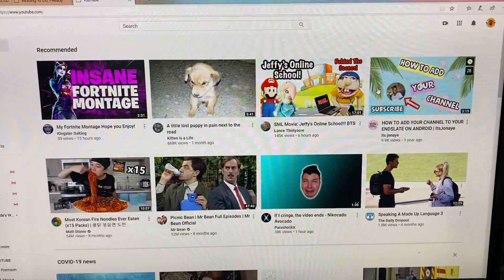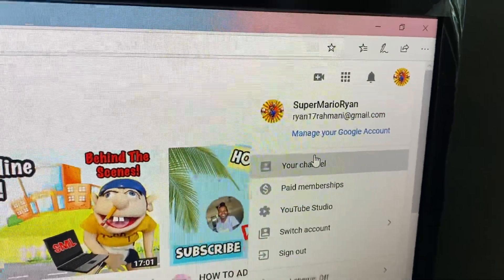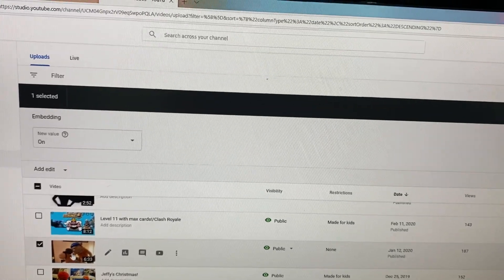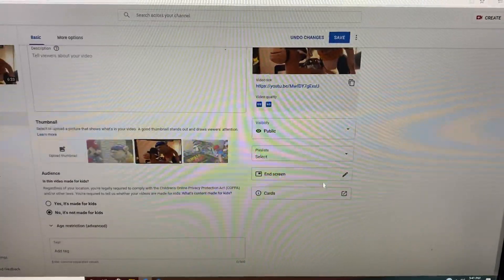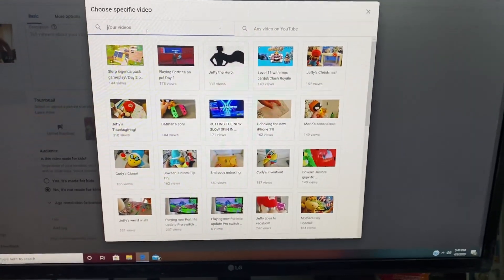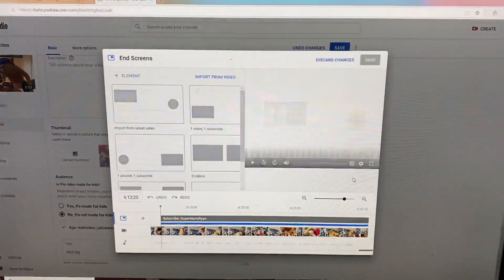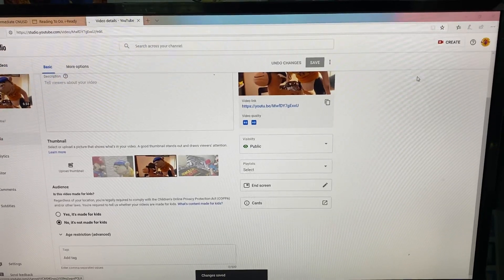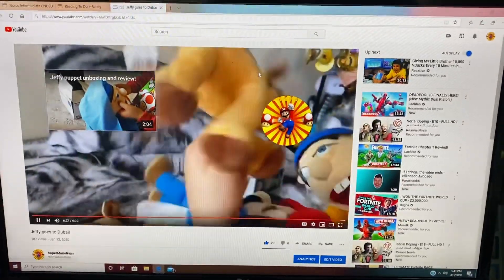HOW TO ADD THE SUBSCRIBE BUTTON AND PREVIOUS VIDEO IN YOUR OUTRO!(2022)